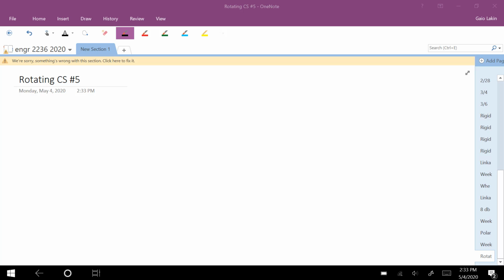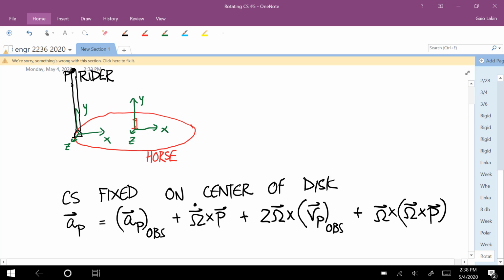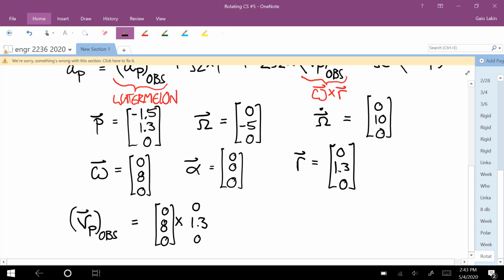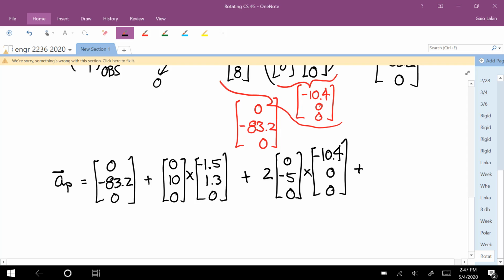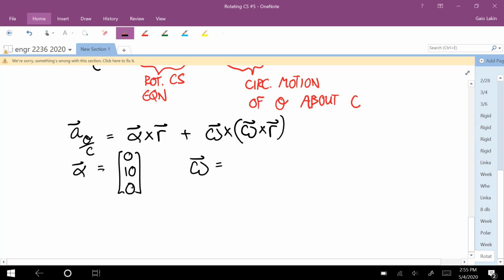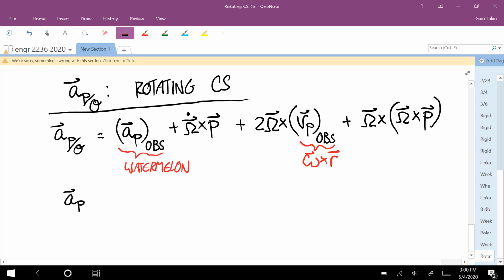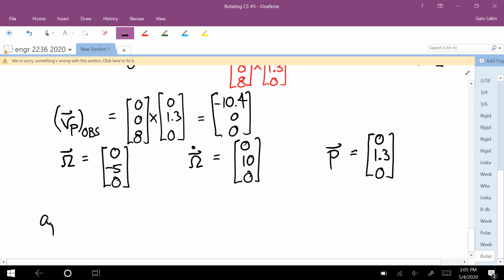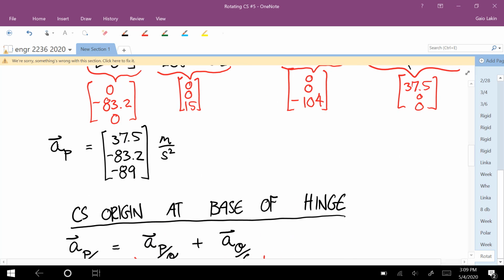Q: rotating CS #5